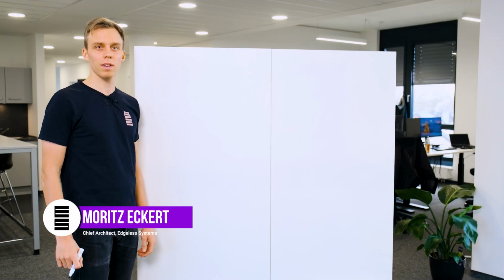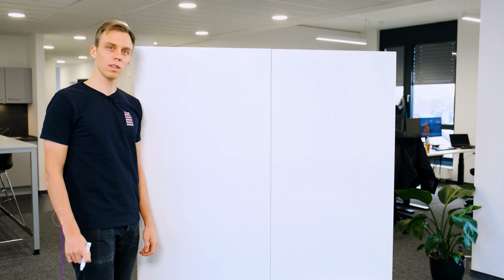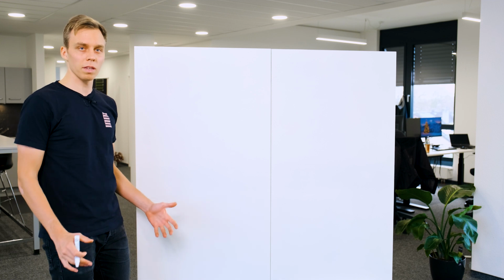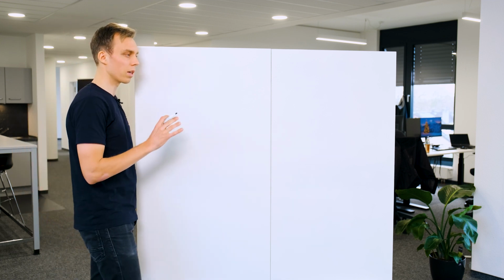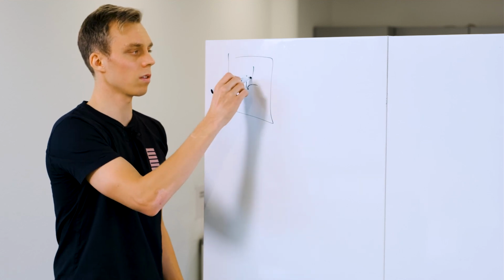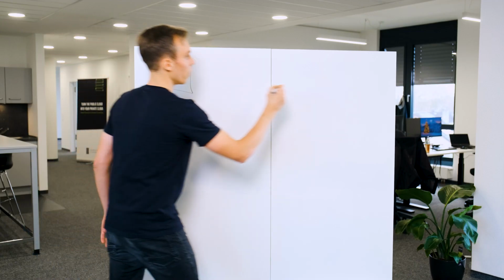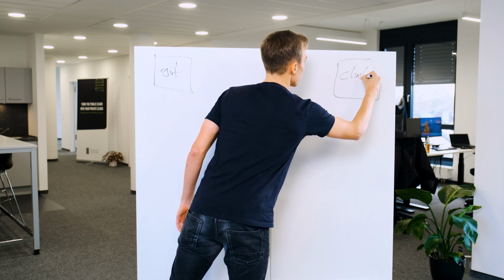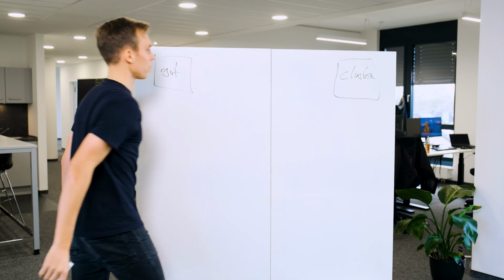Understanding Attestation in Confidential Computing: Supply Chain Security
This is the second part of our series on attestation in Constellation and covers Constellation’s node images. In the previous video we how explained how Constellation’s node images can be verified using remote attestation and measured boot. In this video, we see how we go from source code to verifying the first node in our cluster, making sure the entire supply chain is secure and verifiable. We can verify that the image we have booted and the cluster we have bootstrapped correspond to that exact version of the source in the repository.